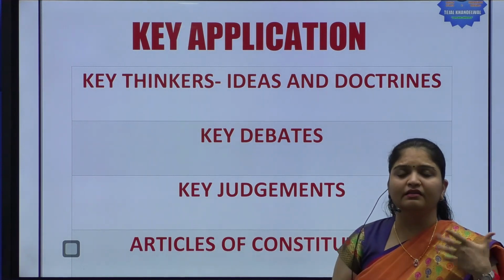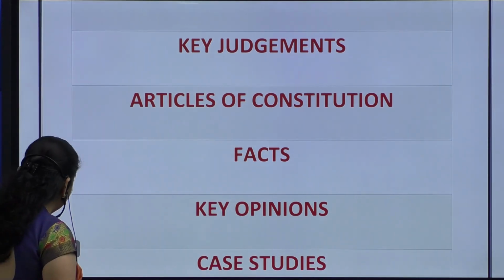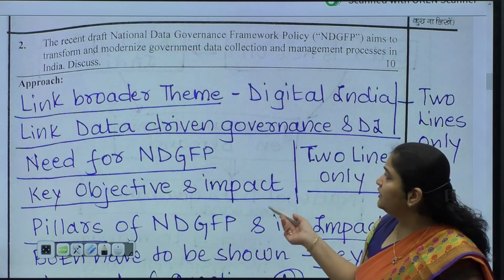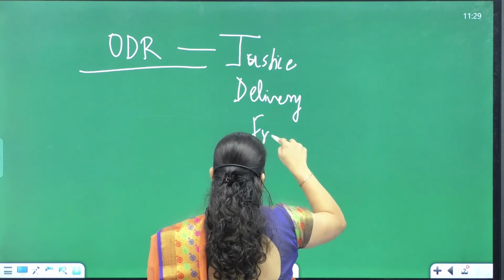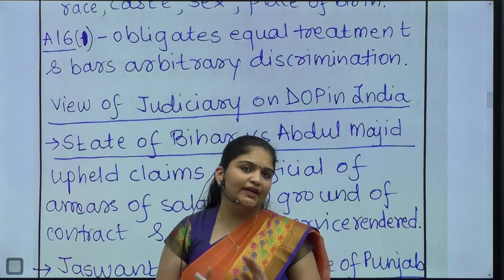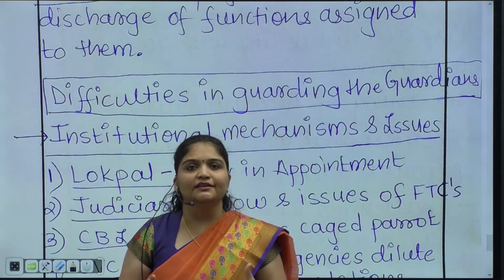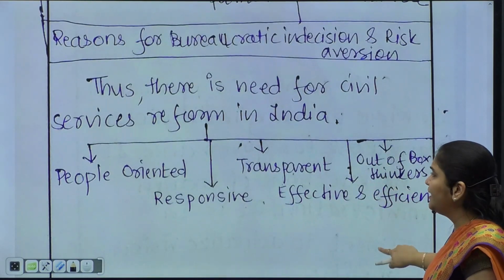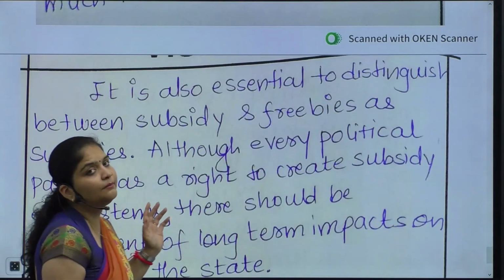HOW TO APPLY PSIR OPTIONAL LEARNING IN GENERAL STUDIES MAINS PAPER TWO- By TEJAL KHANDELWAL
Everyone tells you what to do, We show you how to do it!! We show how PSIR knowledge and learning enables you to write better answers in GS Two.
1)In this video we provide a checklist of content pillars in GS Paper Two.
2) We show you a real time test paper attempted* and how PSIR knowledge can be written in various themes.
3) We discuss various innovations of diagrams, articles of constitution, SC judgements in this regard.
* We have not made these questions but attempted them for you just like an aspirant.